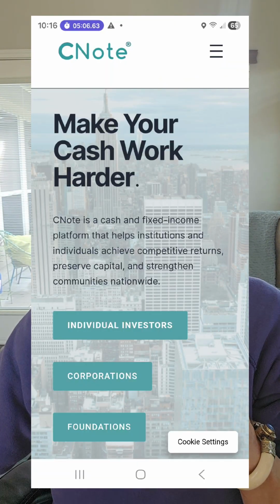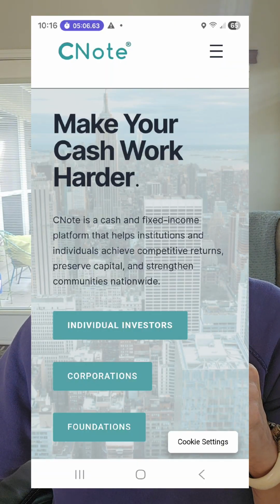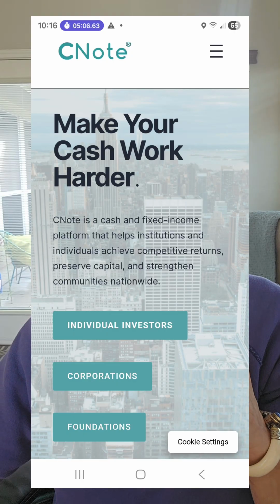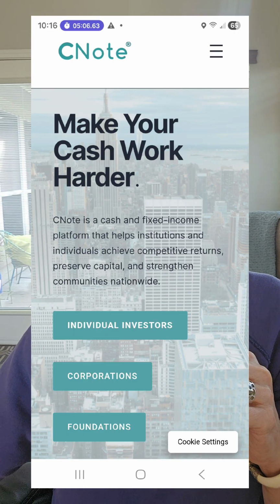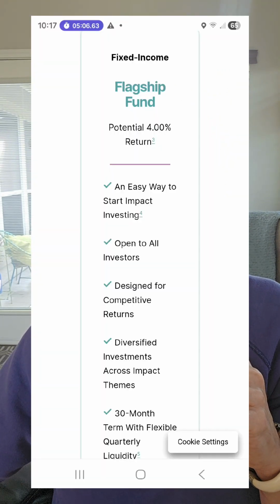How to Invest in CDFIs (Risks. Returns, & Expectations)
I’ve had a lot of questions about CDFIs:

How do you actually invest?
What are the risks?
And what kind of return should you expect?

Let’s simplify it.

Platforms like CNote exist because most CDFIs weren’t originally built for individual investors.

CNote offers the Flagship Fund.

Your money gets pooled with other investors
→ distributed across multiple CDFIs
→ and deployed into real loans supporting:

affordable housing
small businesses
community infrastructure

This is not a savings account.
It’s not FDIC insured.
Your money is committed (~2.5 years), with limited liquidity.

And like any lending, there is risk.

Returns have historically ranged from ~2–4%
(more recently closer to 4%).

You can start small ($100).
And small matters.
Small is how new systems get built.

Let’s invest like mothers.